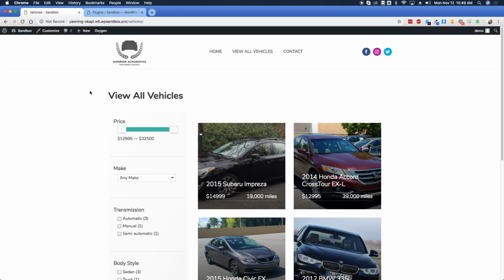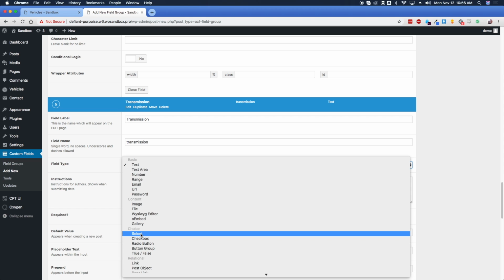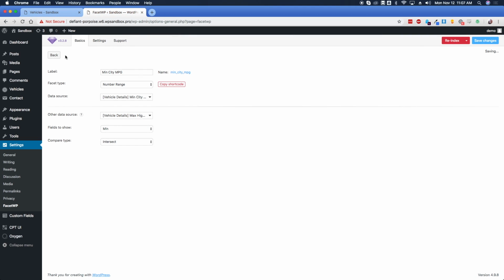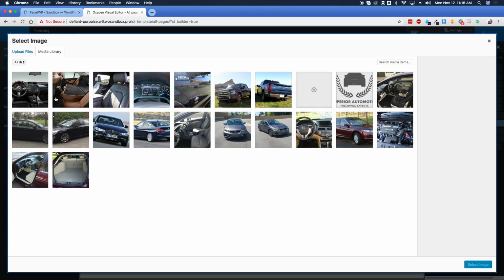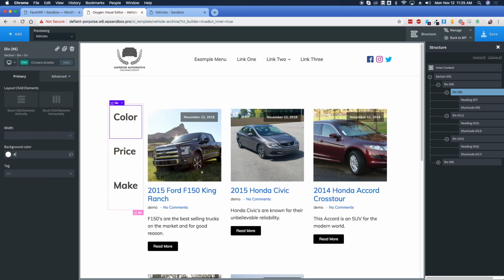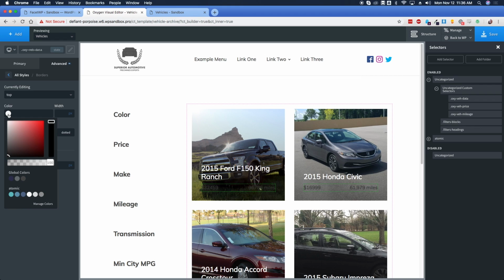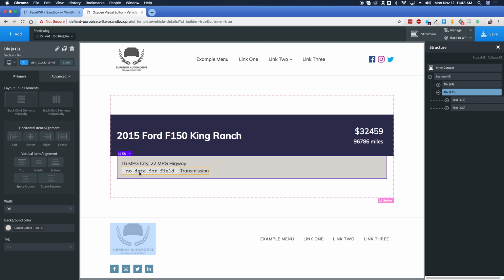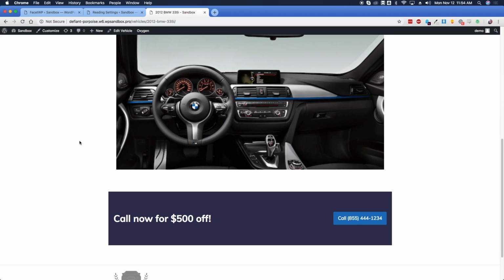Building a Car Dealership Website with FacetWP, Advanced Custom Fields, and Oxygen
In this video, Jonathan teaches you how to set up product & post filtering in WordPress using Oxygen, Advanced Custom Fields, and Facet WP.